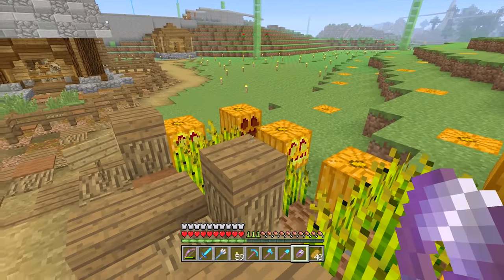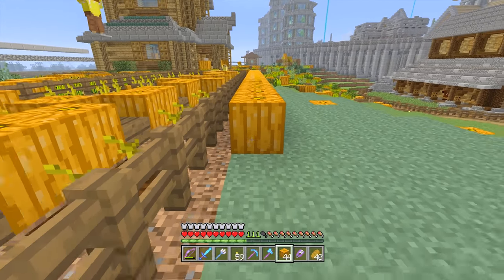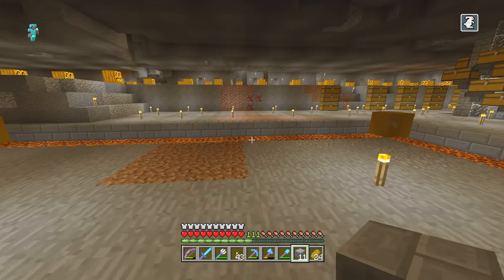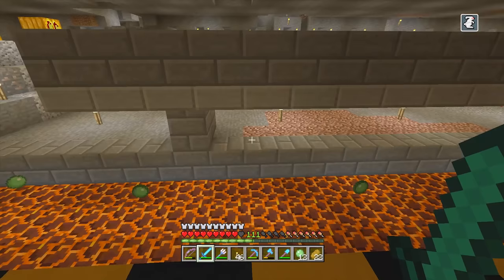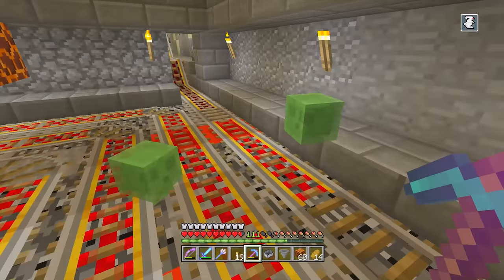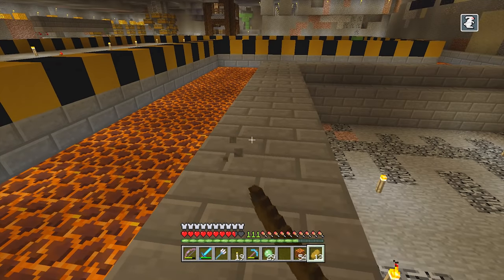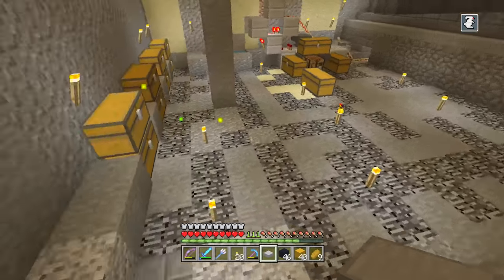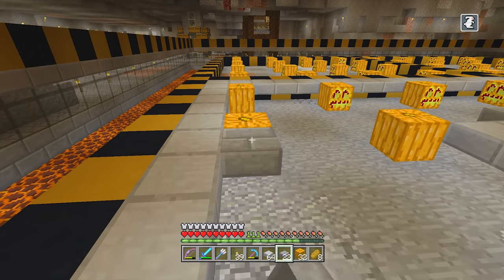⛏ Minecraft Survival 63 | TRIPLE CHUNK SLIME FARM REDUX (PT 1) | Luna SSP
Lets Play some Minecraft and Build an Automatic Three Chunk Slime Farm ! In this SSP Episode, we Design (or rather, Redesign) the Massive AFK Slime Farm beneath Luna, our Vanilla Survival City. We start from Scratch as we Redesign everything from the Spawning Platforms to the Magma Block Floor and Slimeball Collection Mechanism to suit Wolfins Labs , who will be in charge of the city's Mob Farms.

The Design is Simple and Survival Friendly , yet effective. Slime Farms are always a Fun Farm to Build due to constant Slime Spawning. It always makes for an interesting time, at the very least. I hope you enjoy!

LetsPlay Minecraft - Vanilla SSP ( Survival Single Player ) Series - Episode 63

The Papergirl by The Whole Other